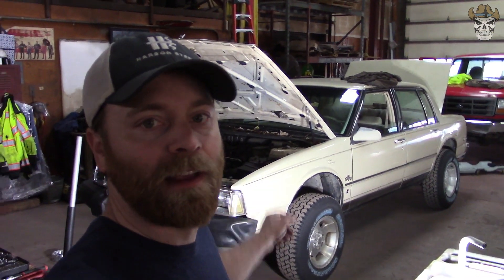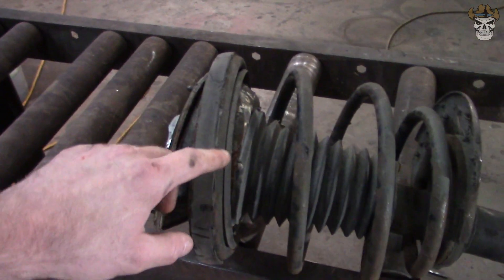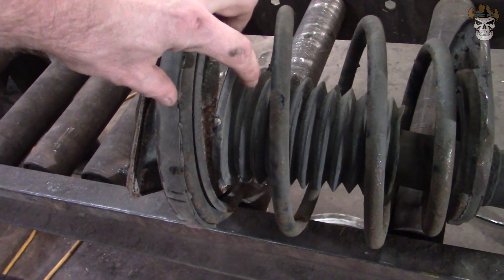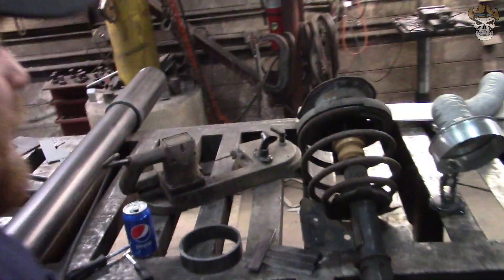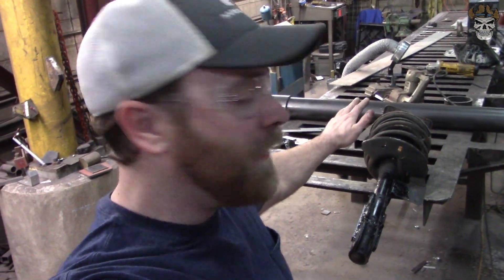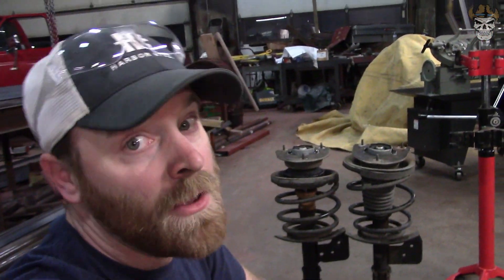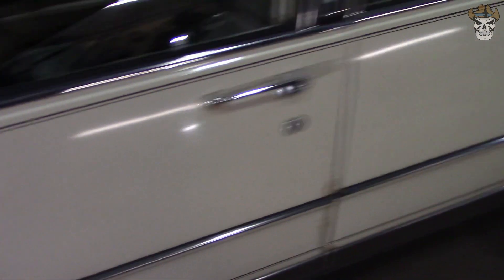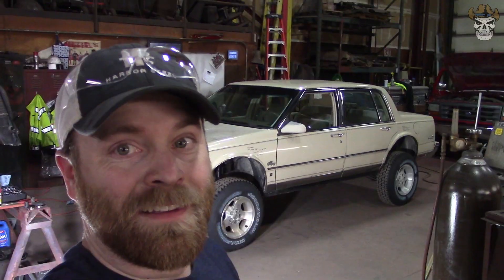Yellow 1986 Olds Build - Finishing Front Suspension Lift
In this video we button up the front suspension lift, install a starter, and replace a leaking radiator hose.

Thanks for checking out my content here on YouTube.  Thanks!

Cameras Used In Production
Go Pro Hero 3 – (Brothers) $40 Used Thanks Bro!
Go Pro Hero 4 – (Tylers) $Free to us
Canon VIXIA HFR800 – 7/8/19 to Present (Main Camera) $293.18
Activeon CX – 11/23/17 to Present (Cheap Action Camera) $30.74
Canon Powershot SX620 HS – 6/4/18 to 7/8/19 (RIP) $264.99
Canon Powershot SX610 HS – 1/10/16 to 6/4/18 (RIP) $227.88
Nikon Coolpix S6200 – The OG camera of this channel
Used Camera Stands - $40
Total $896.79

Shot Cut – Video Editing Software $Free
Paint – Picture Editing Software $ Free
Total $0

Music Used In Production
Total $0

Advertisements/Promote Channel
Vinyl Logo's PostalRedneck - $50 – Very little help with getting subscribers but still wanted
Silver Lake Flag with PostalRedneck & Skull - $35 – Useless with getting subscribers but cool haha
Remote Kill Switch for MarkFreeman408 - $250 – Did very little for the channel unfortunately
Total $335

Overall Total Into Channel $1,231.79